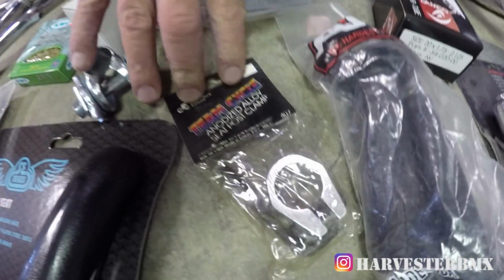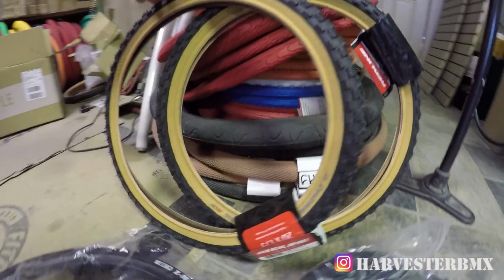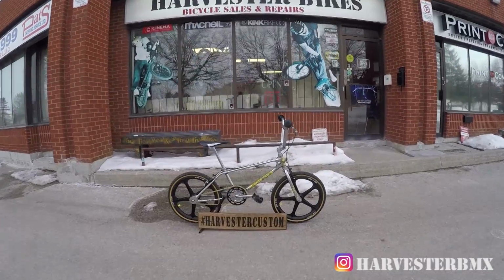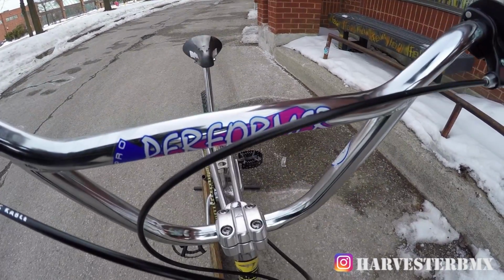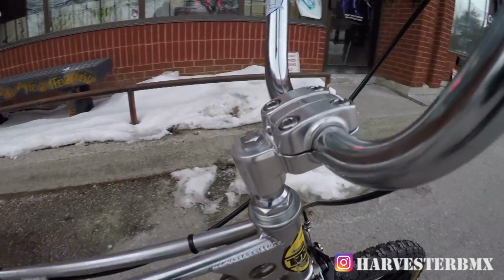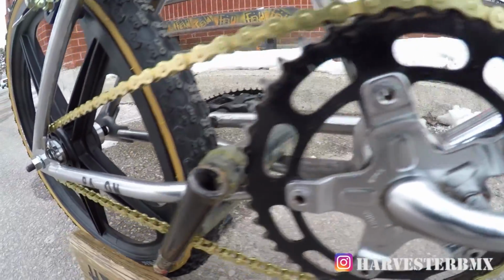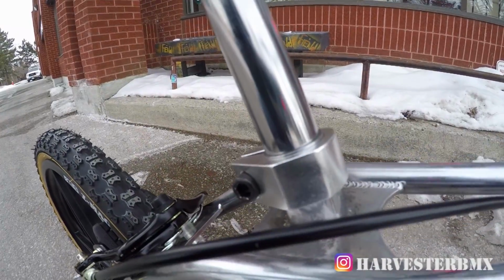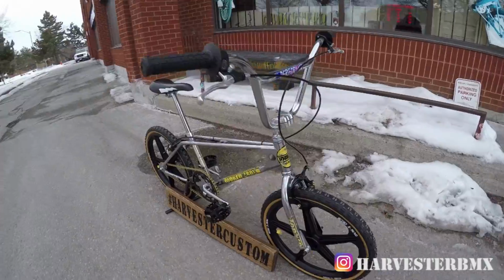Torker 280x Old School BMX Build @ Harvester Bikes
Built up this beautiful 80's Torker 280x BMX with lots of amazing old school bmx parts. what do you guys think?